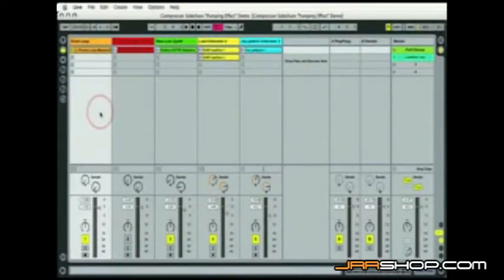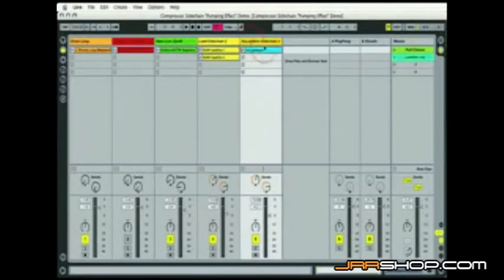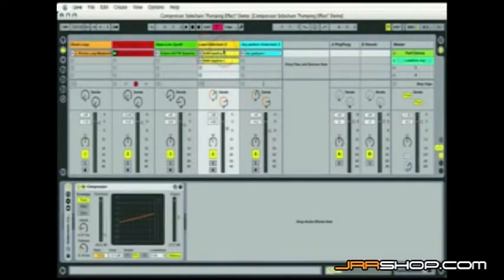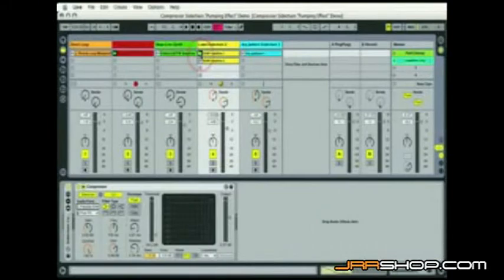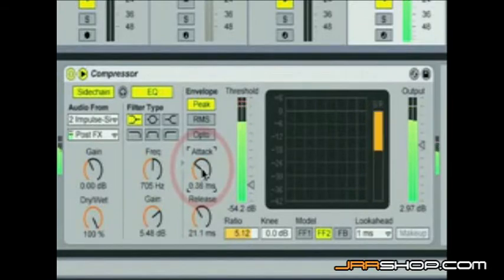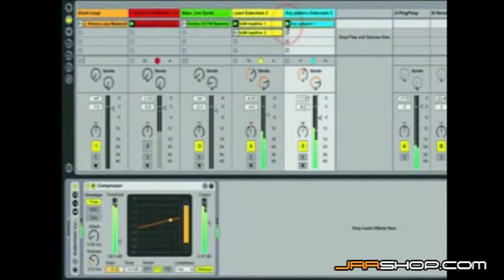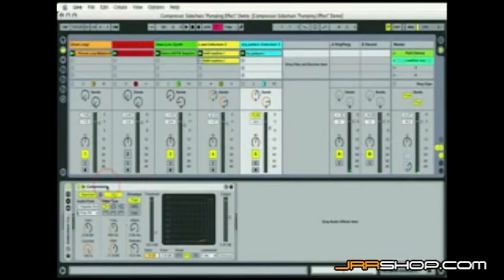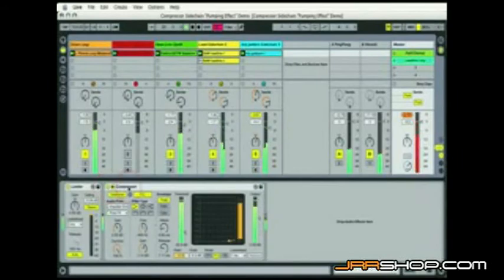Ableton Live 8 - Sidechain Compression